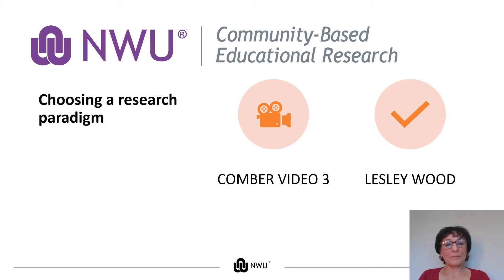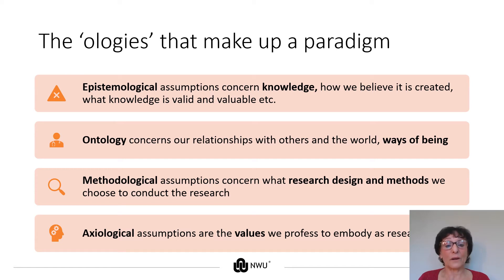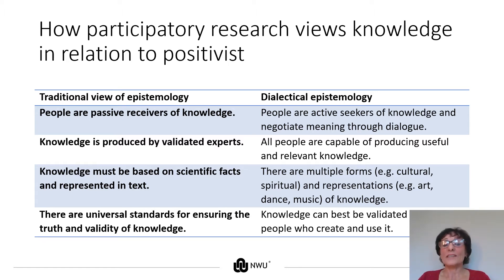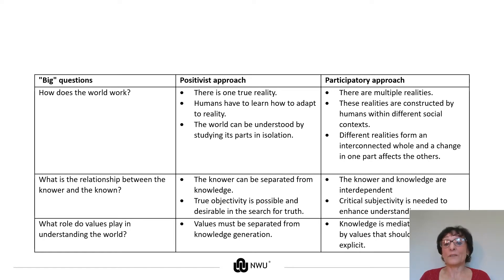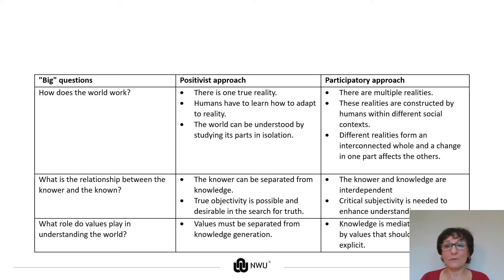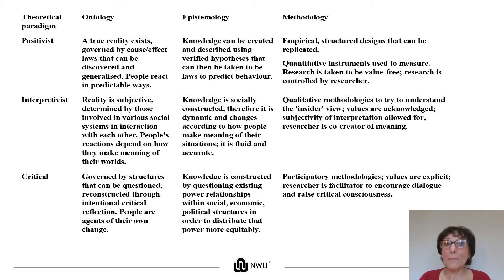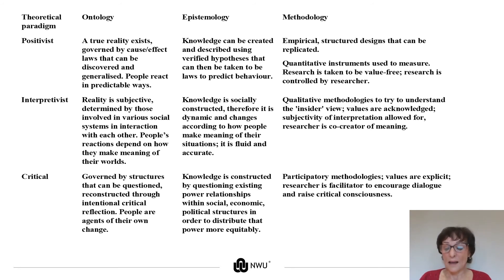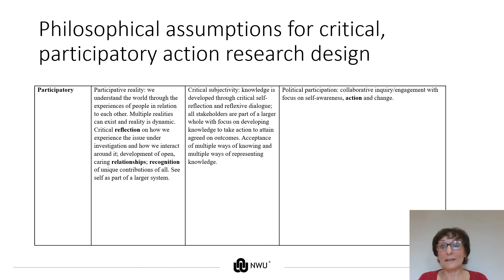Choosing a research paradigm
Choosing a research paradigm is often a very challenging decision as many factors influence the paradigm you choose. In this video Prof Wood explores various paradigms and explains why the philosophical underpinnings of a participatory, critical paradigm is most suitable for Action Research